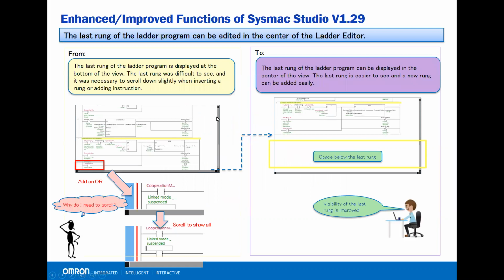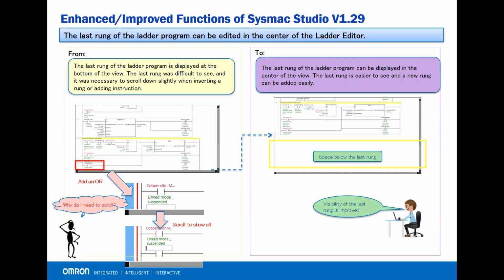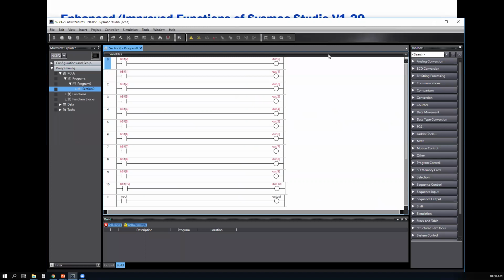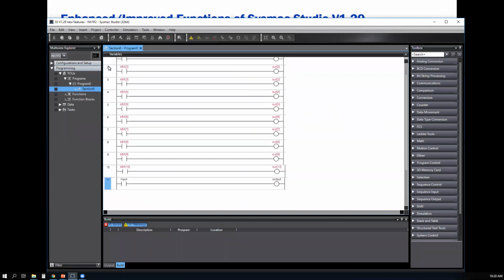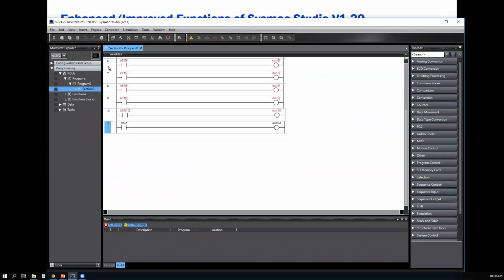OMRON Sysmac Studio Ladder Display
Sysmac Studio V1.29 ladder display (version 1.29 or higher required)

Improvement on ladder editor where the last rung is displayed in the center of the page.